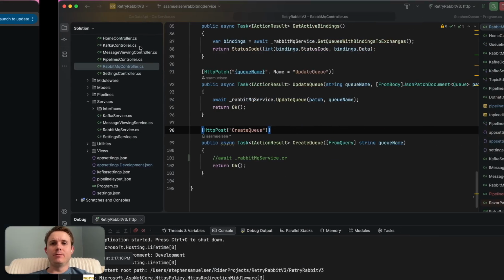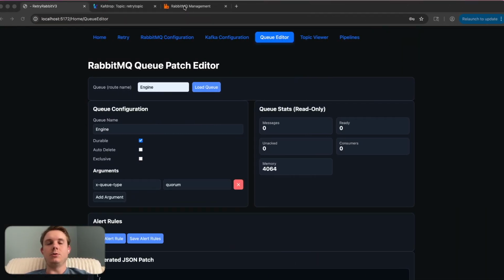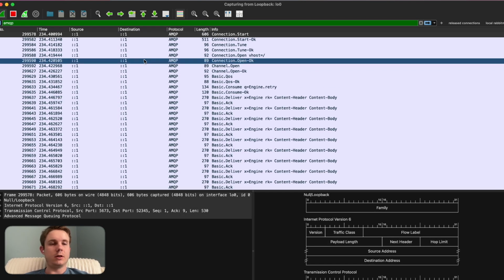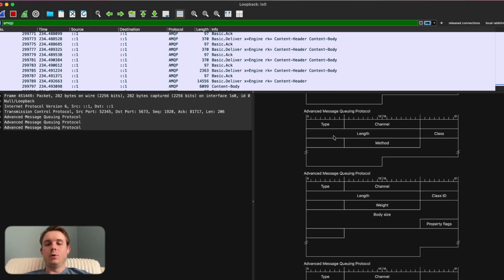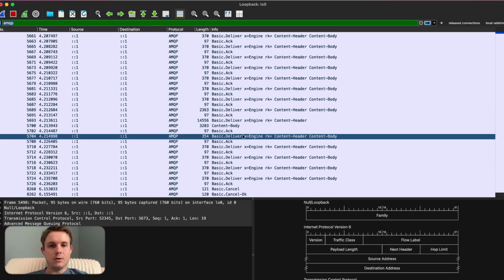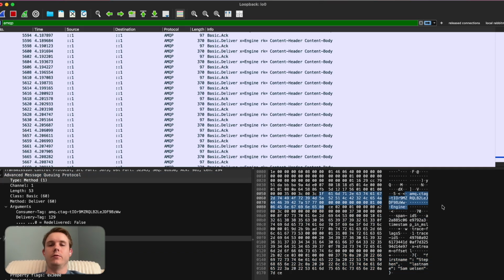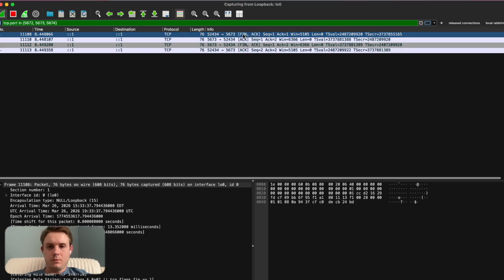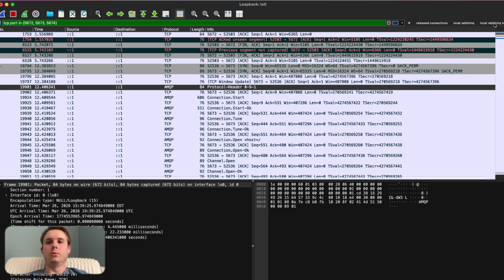How to use Wireshark to Debug RabbitMQ Connections